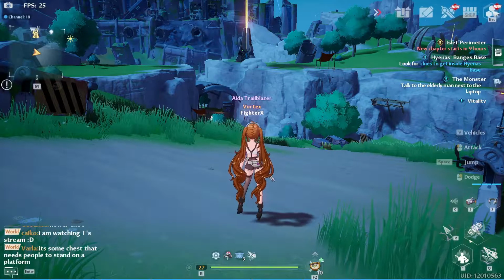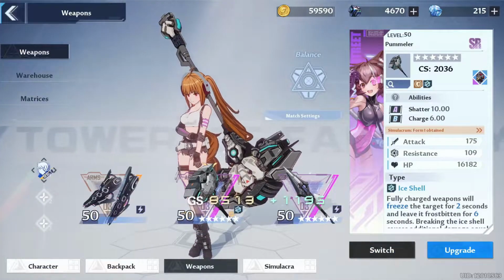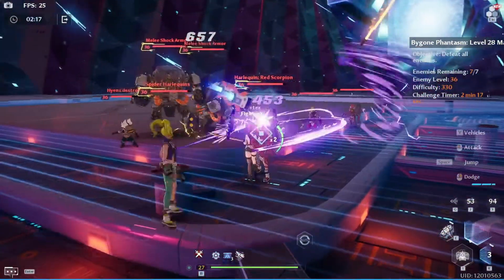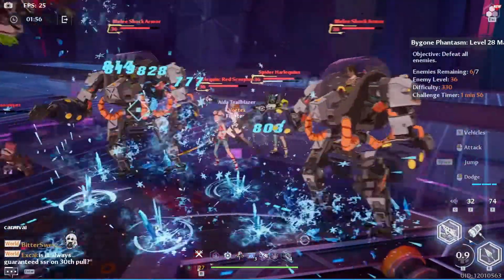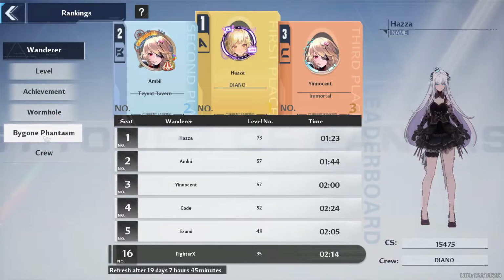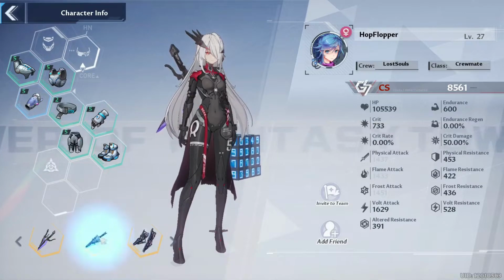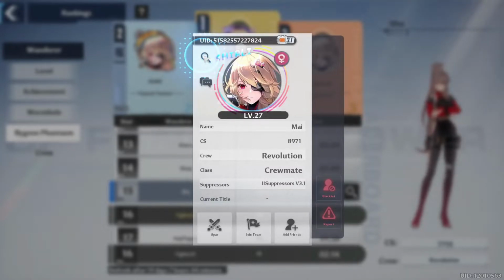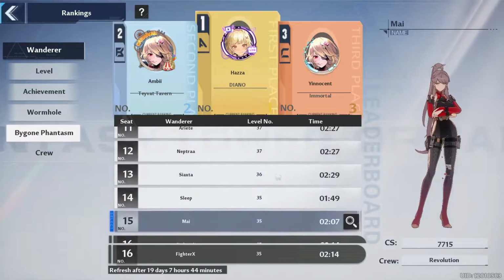Tower Of Fantasy CS and Phantasm Guide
This video is about Tower Of Fantasy and how to increase your CS.
I will stream on Twitch once I get 1000 subs pm central time
My Twitch is FighterX172
is my discord feel free to join
Tower Of Fantasy Discord
Timestamps
0:00-Intro
0:34-Start of video
0:52- Combat score increase
2:45-Phantasm tips
6:34-Phantasm gameplay and final floor reached
7:42-Phantasm Bonus and more gameplay tips
10:35-Rankings and more tips
14:56-Outro